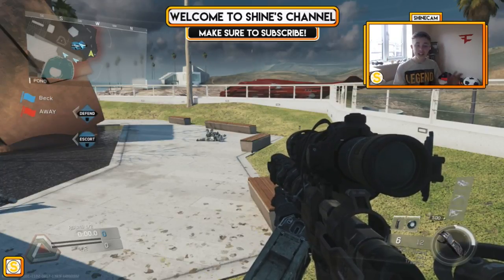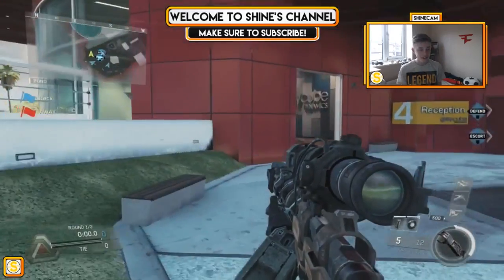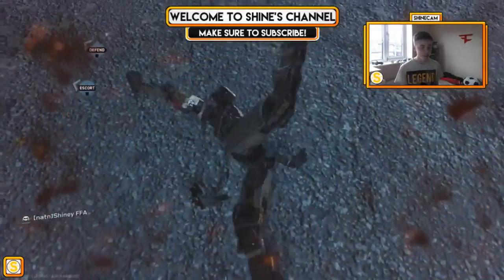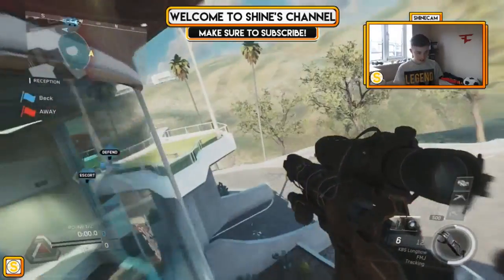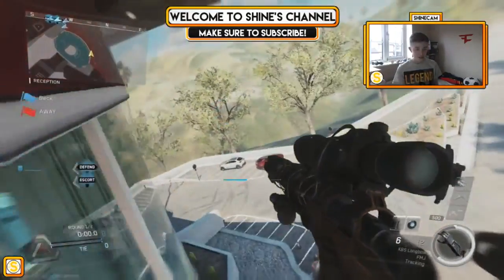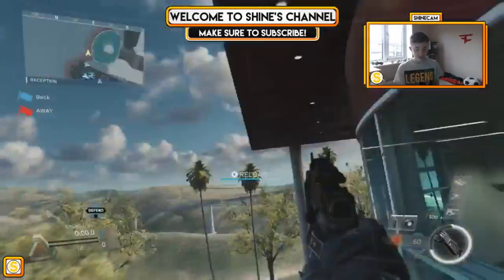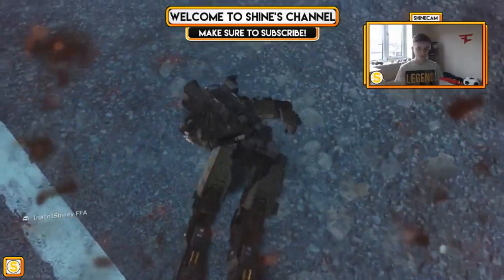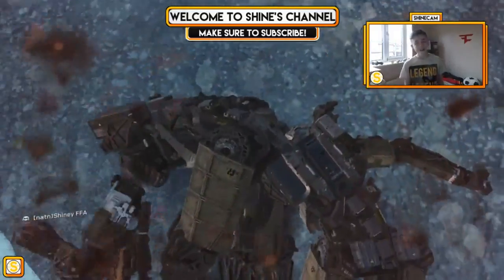The Shinespiration Wheel! Ep.5 [THIS WAS SO HARD]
IF YOU ARE READING THIS,

IM VERY SORRY FOR STOPPING THIS CHANNEL, IT WAS A GREAT TIME WITH SOME AMAZING MEMORIES AND I WILL ALWAYS HAVE THIS TO LOOK BACK ON. BUT I NO LONGER WANTED TO DO GAMING SINCE IT WAS WASTING TOO MUCH OF MY TIME, I UNDERSTAND YOU GUYS STILL ENJOY THAT AND THATS FINE BUT THATS JUST A CHOICE I MADE.

I HAVE MOVED INTO DESIGN AS MY MAIN INCOME SOURCE AND HAVE ALSO BEEN FOCUSING ON BUSINESS TOO. THATS WHY I HAVE MADE A NEW CHANNEL

IF YOU DO SOMEHOW STUMBLE ACROSS THIS IT MEANS YOU ARE LOOKING TO SEE IF I HAVE UPLOADED WHICH IS INSANELY AMAZING TO ME SO THANKYOU!

Josh G.